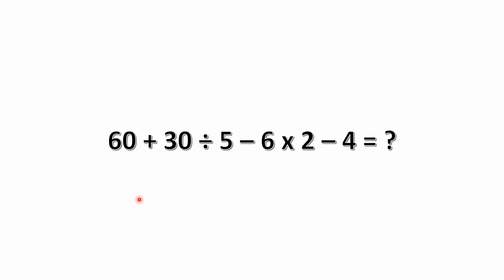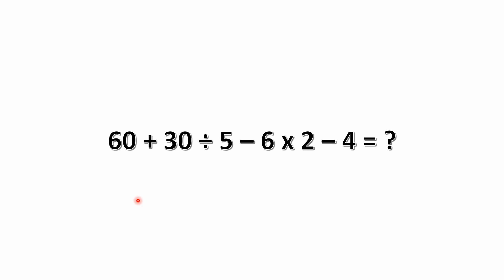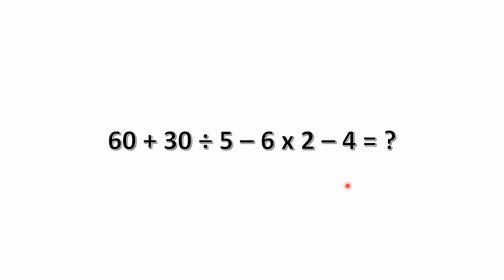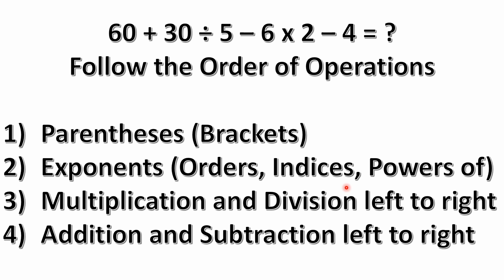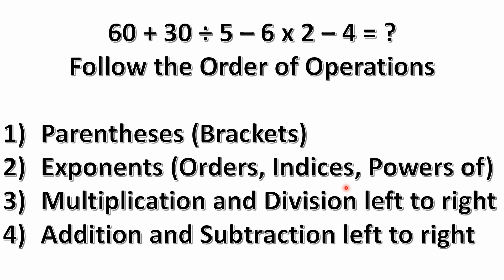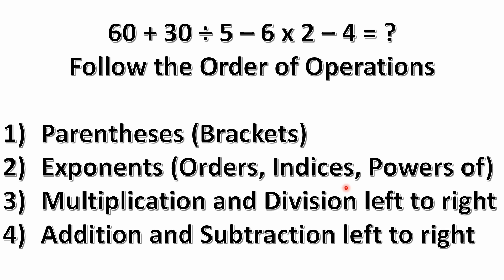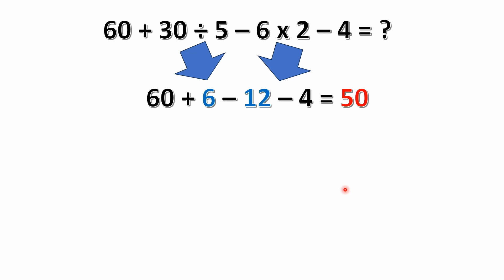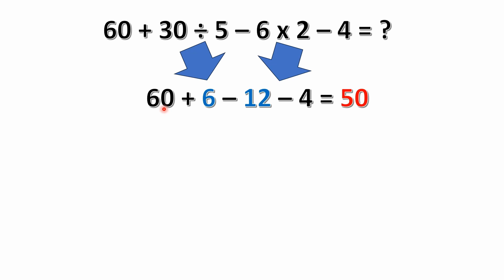60 + 30 ÷ 5 – 6 x 2 – 4 = ?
A simple order of operations problem.